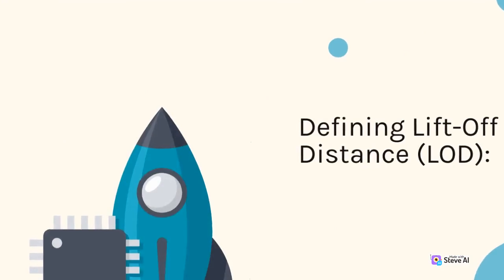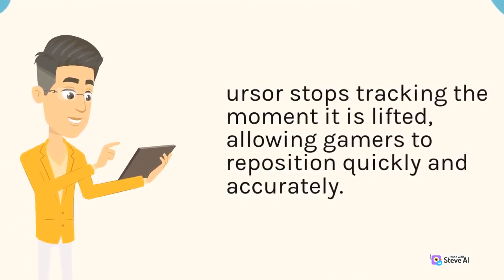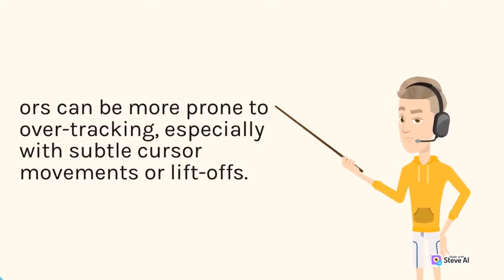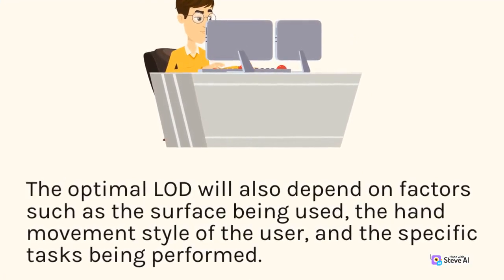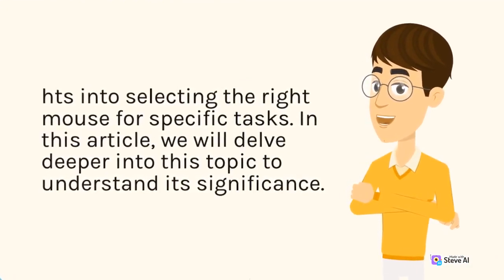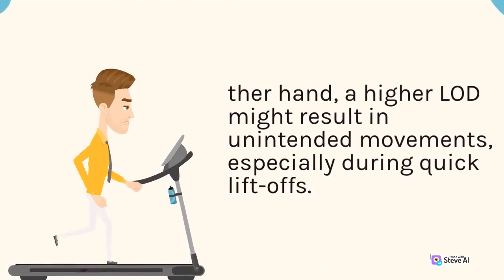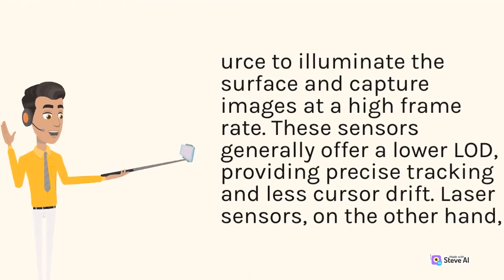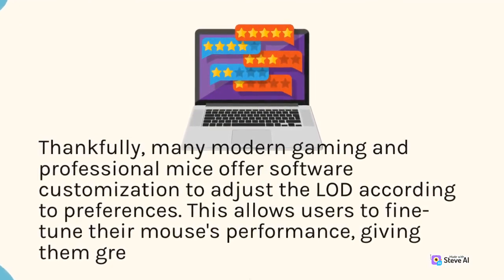The Impact of LiftOff Distance LOD |Mouse Performance| Electronics Review Crisp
The Impact of LiftOff Distance LOD
Mouse Performance
 LiftOff Distance
 Electronics Review Crisp

At Electronics Review, we understand the ever-evolving world of electronics can be overwhelming. That's why our channel is dedicated to providing you with comprehensive reviews, hands-on demonstrations, and expert opinions on a wide range of tech products. Whether you're interested in smartphones, laptops, gaming consoles, smart home devices, or any other gadget, we've got you covered.

So, if you're ready to explore the fascinating world of technology and discover the next big thing, join us at Electronics Review.